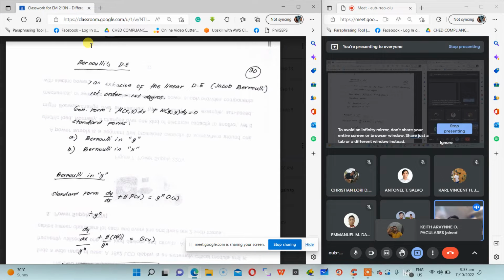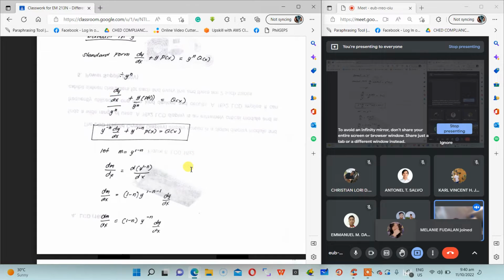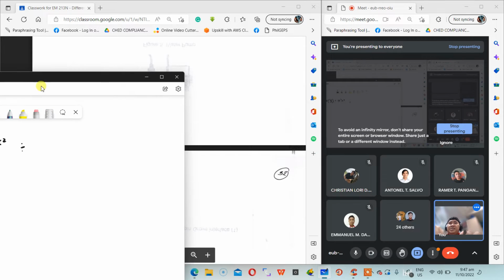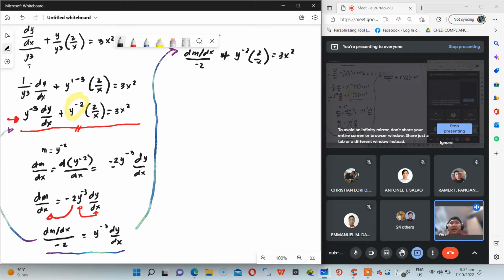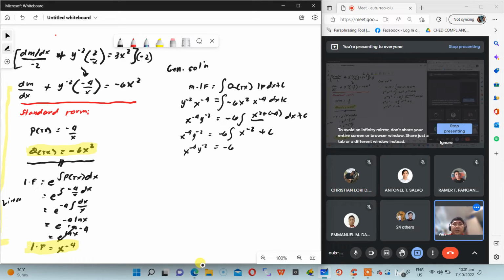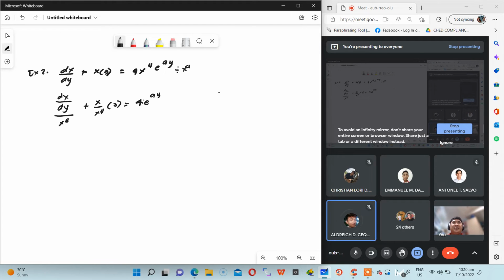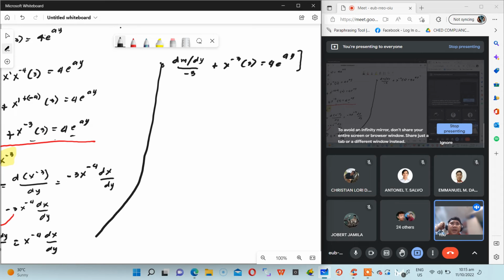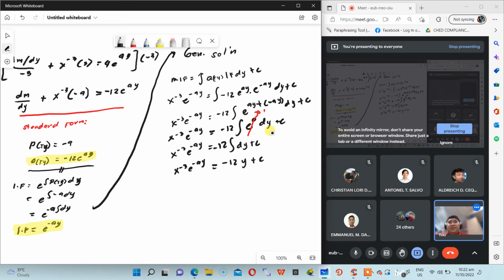Bernoulli DE -B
Bernoulli DE